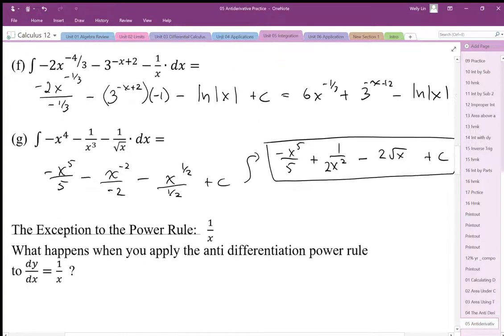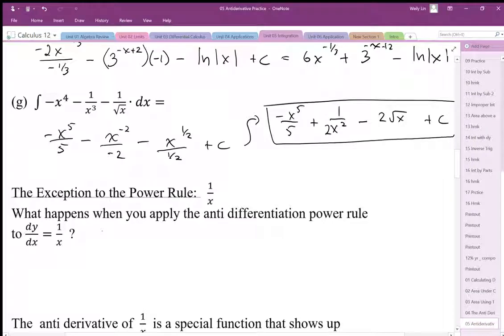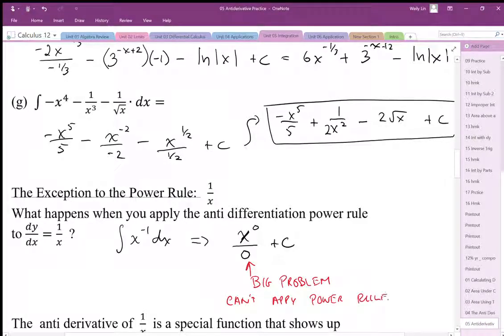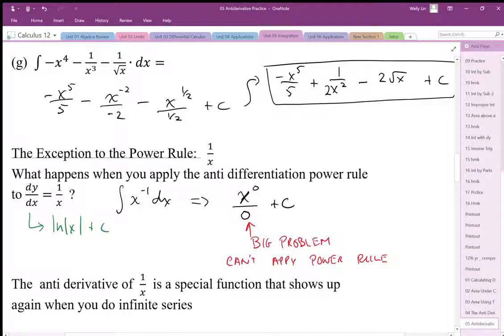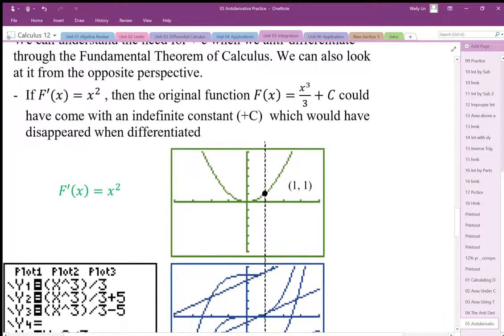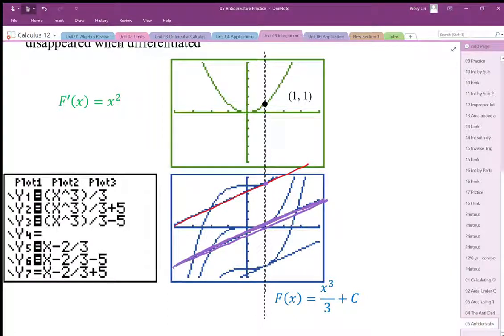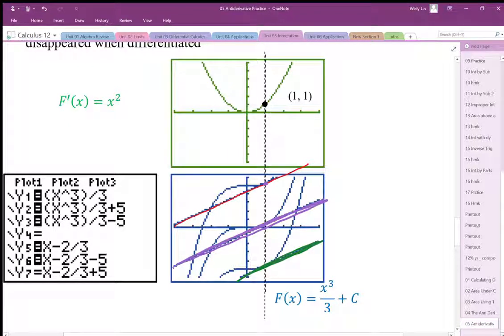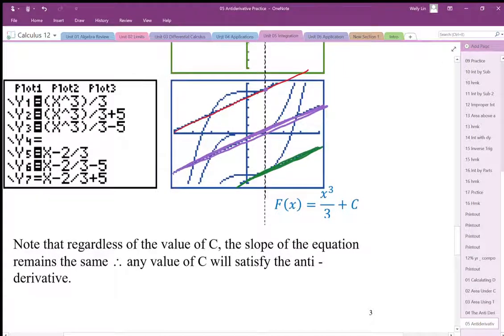05 Antiderivative Practice Part2